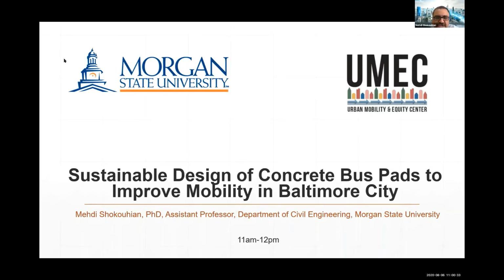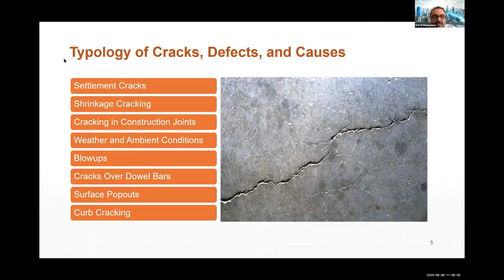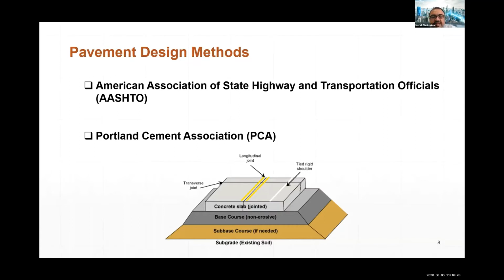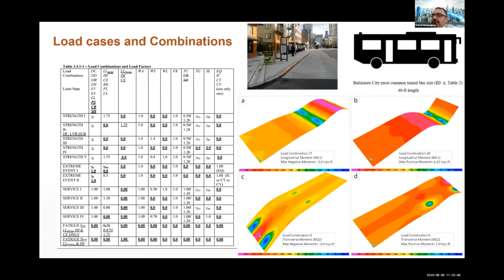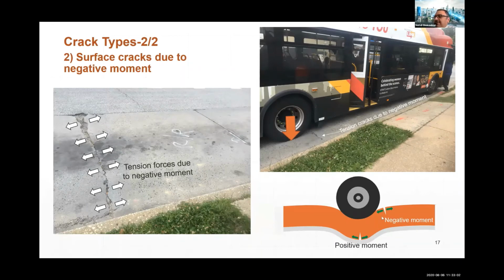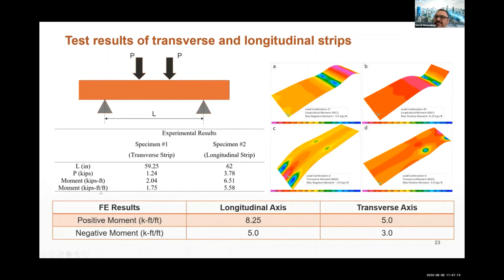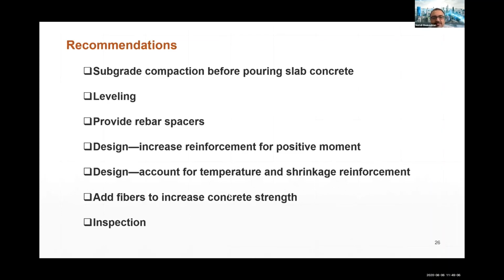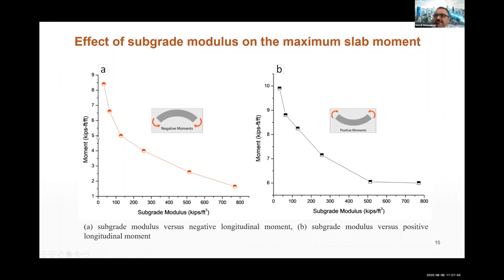Sustainable Design of Concrete Bus Pads to Improve Mobility in Baltimore City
This webinar, presented by the Urban Mobility & Equity Center, examines factors that cause bus pads, the reinforced areas in front of bus stops, to crack prematurely.